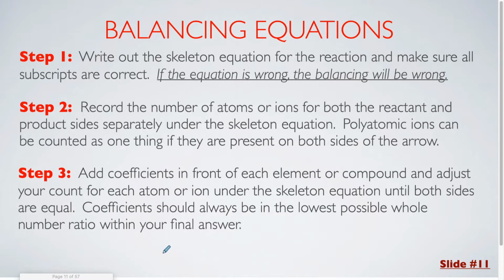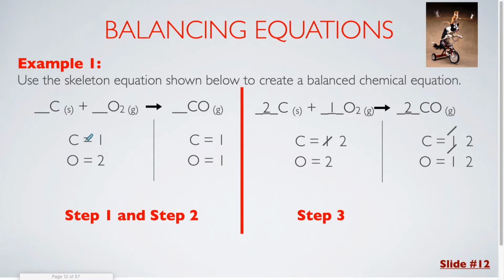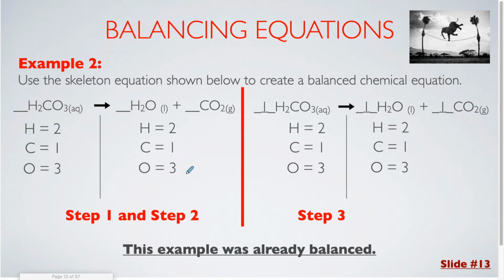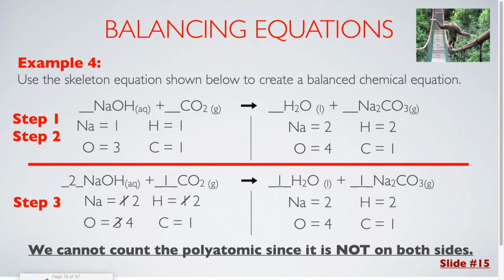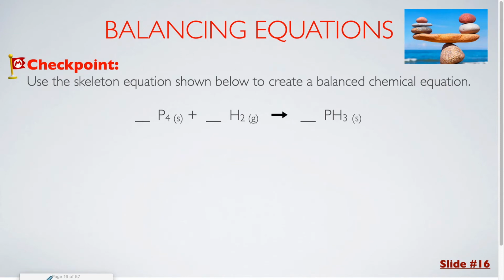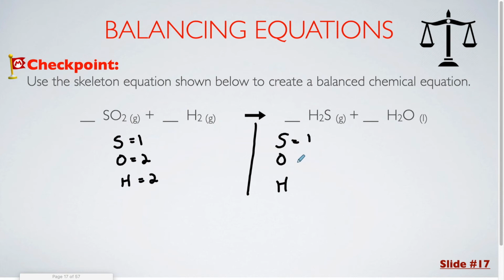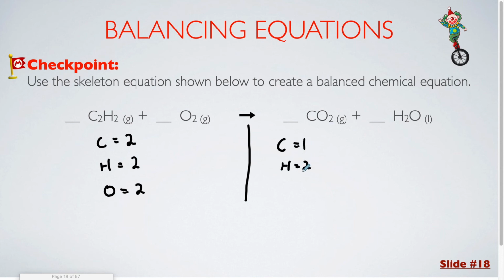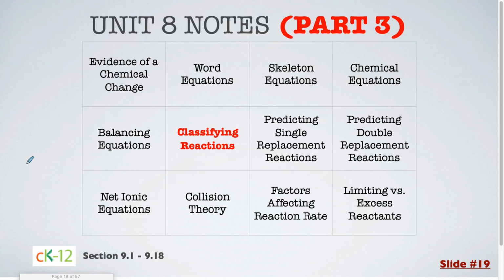Unit 8 Notes Part 2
This is part 2 of 5 for the Unit 8 notes on chemical reactions.  The topic covered is balancing equations.